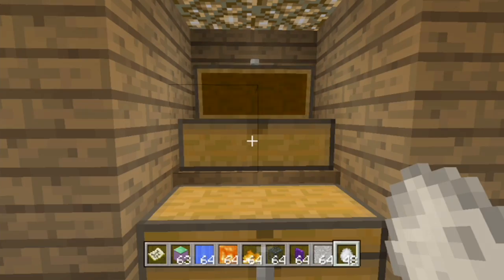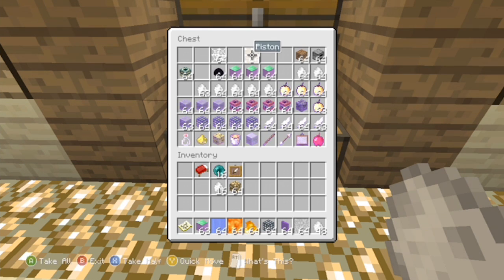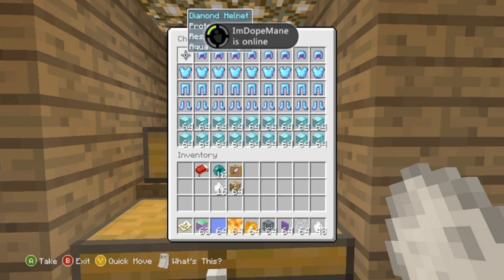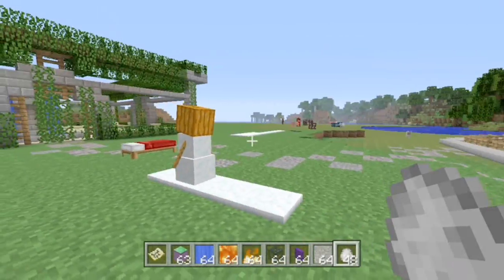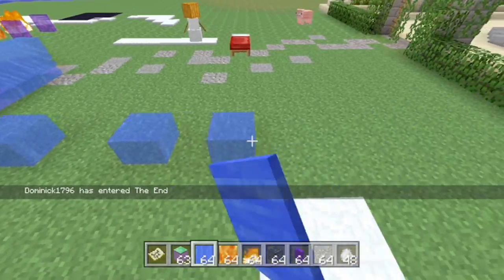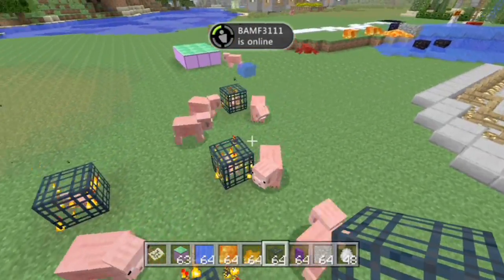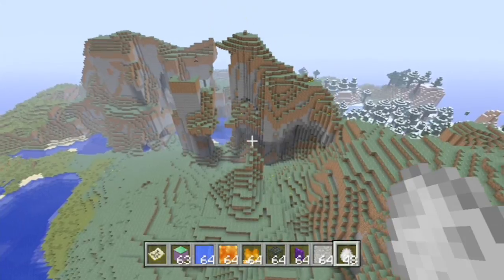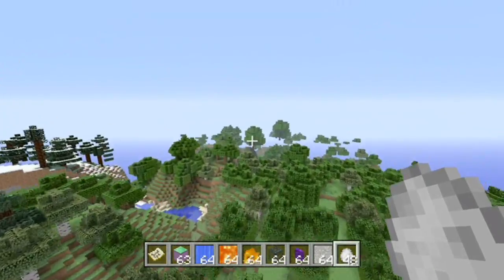Minecraft (Xbox 360): MODDED SURVIVAL WORLD W/ DOWNLOAD (Seed Spotlight)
This is a modded survival world that is pretty cool. Let me know if you want to see more mods :)

So, if you thought the video was helpful, leave a THUMBS UP and don't forget to SUBSCRIBE to make sure you do not miss any Minecraft Xbox 360 News or any other information I put out :)